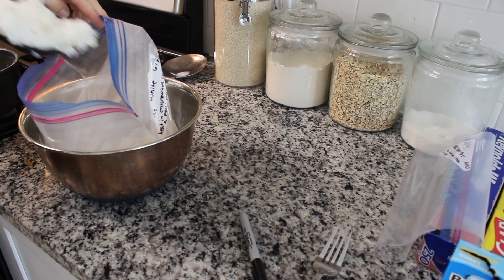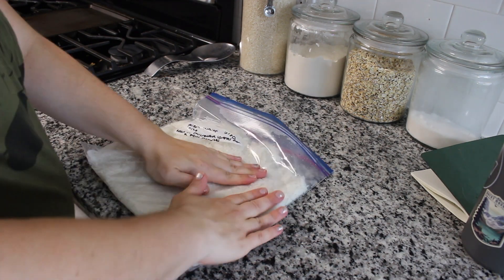FREEZER MEAL PREP BEFORE BABY! *FILL YOUR FREEZER* | 4 EASY DINNERS | (POSTPARTUM PREP FOR NEW MOMS)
RECIPES:

(I added chili powder & cumin to the meat)

(I did not use sour cream for the potatoes)

(I used salsa Instead of tomato sauce)

(I am an Amazon & LTK atfiliate)